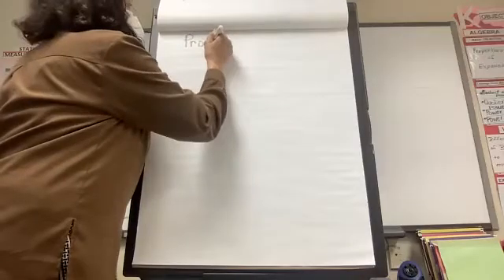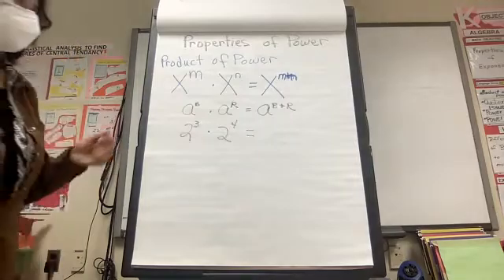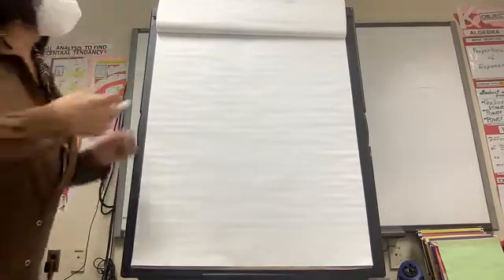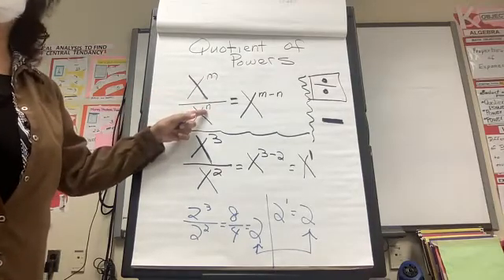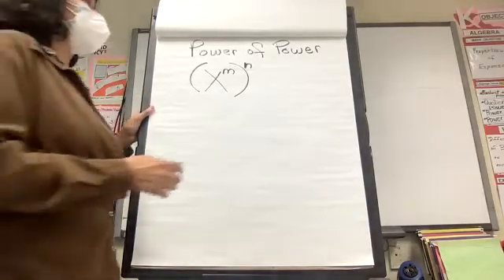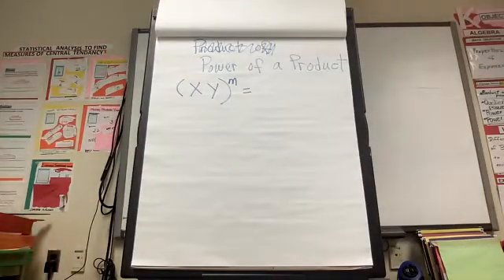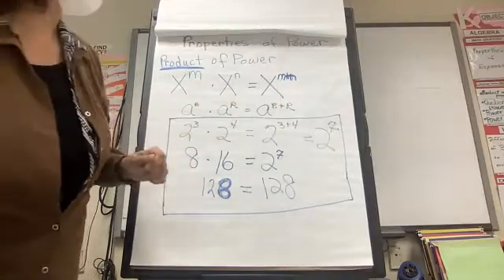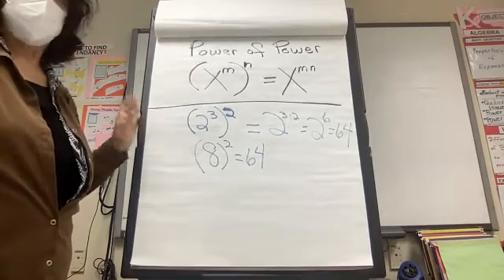Properties of Exponents 2